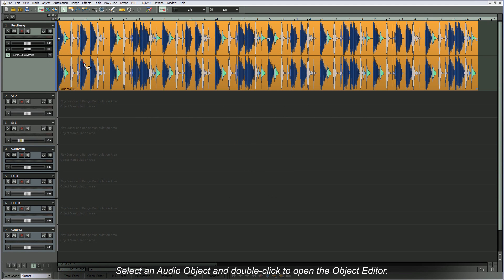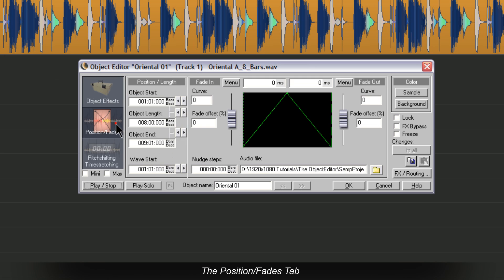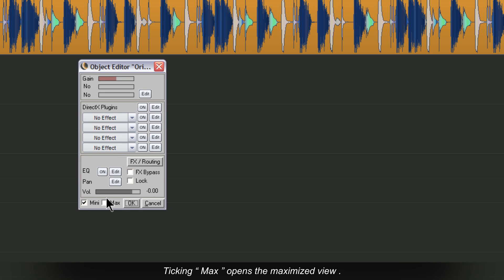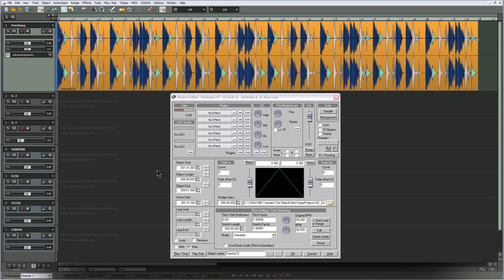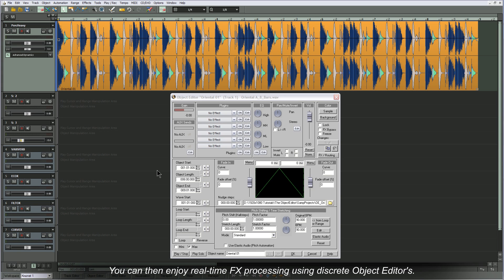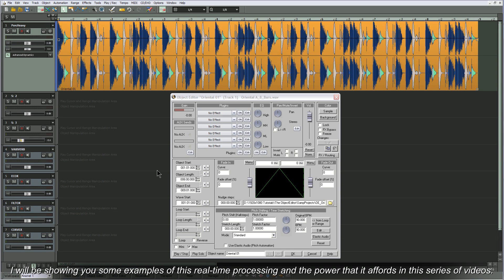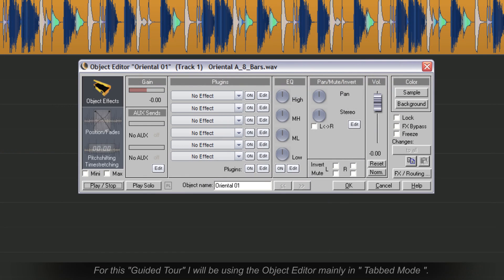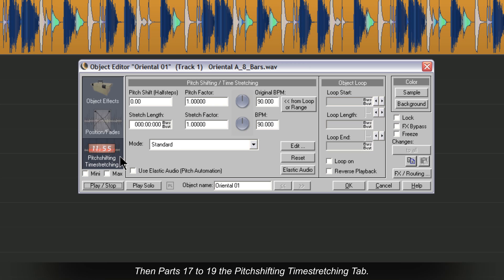Samplitude:The Object Editor a Guided Tour 01:Introduction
Introduction - This is an introduction to the Samplitude and Sequoia Object Editor. The first episode of a 19 part tutorial series.